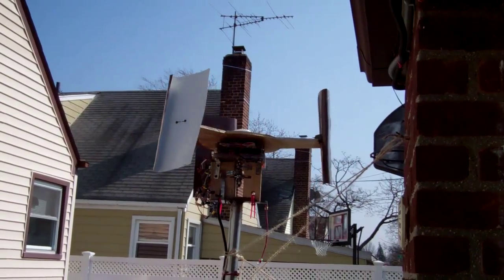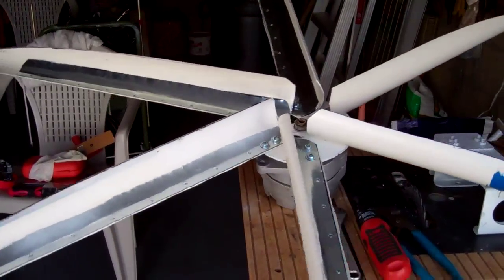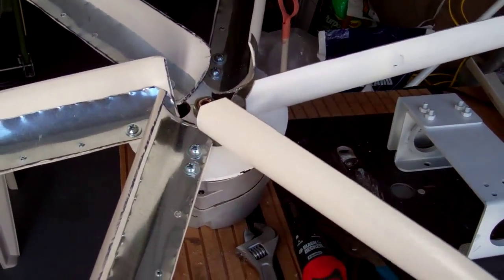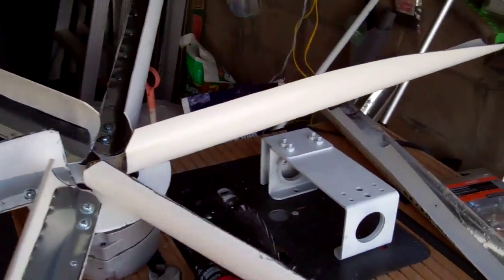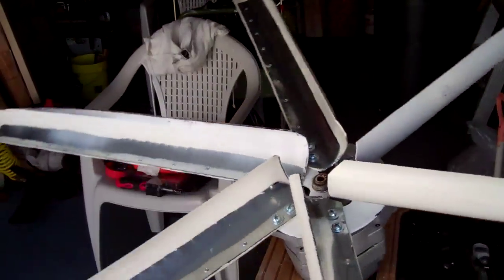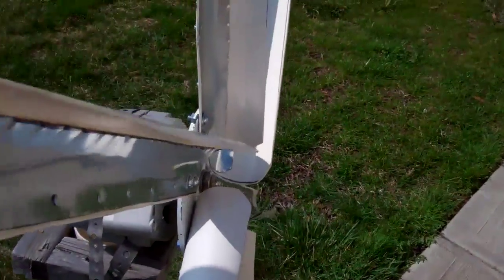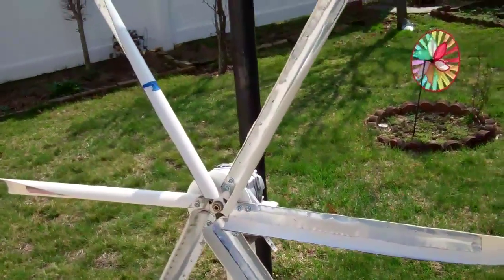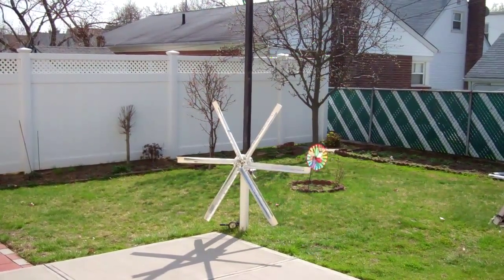Car pma wind turbine with reinforced pvc blades.mp4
I finished making the reinforced blades for my car pma wind turbine. I have not balanced the blades yet, nor do I have a pole for it. I had on 2 blades before and saw it make a few turn. That prompted me to mount the rest of them to see how it would turn. I made this mostly for the fun of it as I don't plan on mounting this permanently.

The blades are 24 inches reinforced with galvanized metal. I followed Belgrademachine's example and I made mine to be slow turning.  To be realistic,  the vertical axial flux type wind turbine are the only ones that will workr for me.

Thanks fo watching.